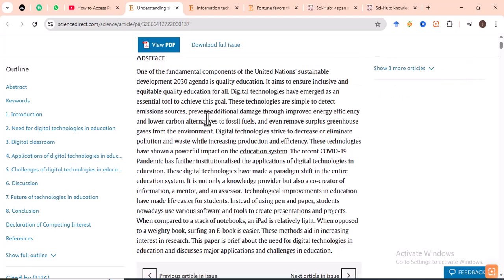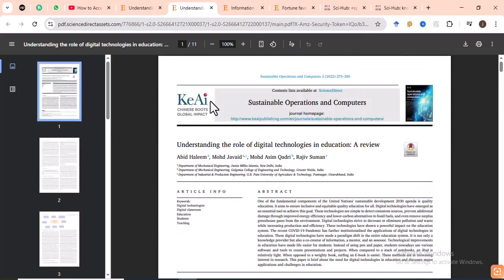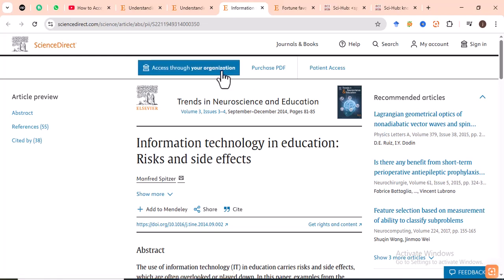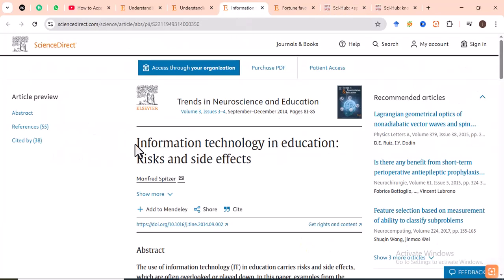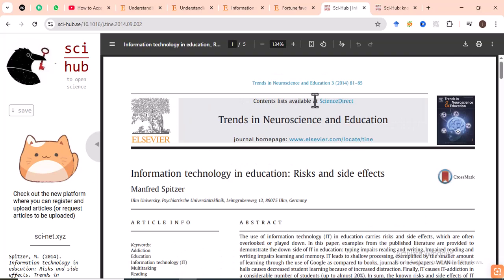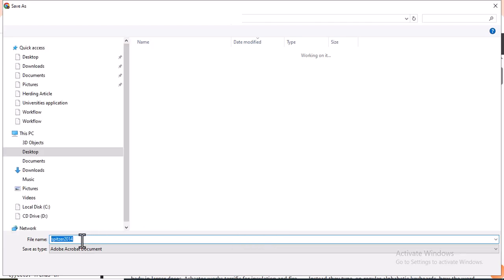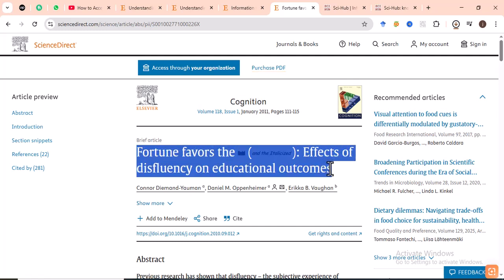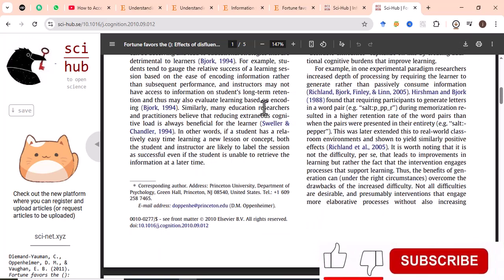How to Access and Download Protected (Paid) Articles for FREE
In this tutorial, we discuss how to access and download protected paid articles for FREE